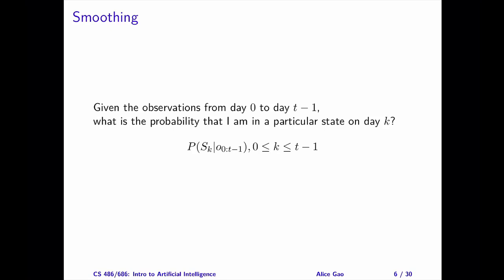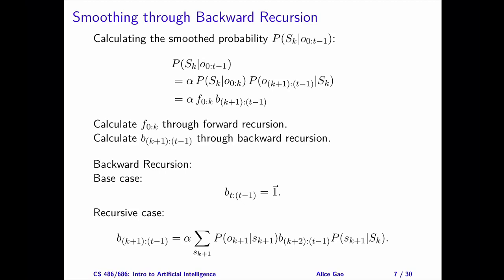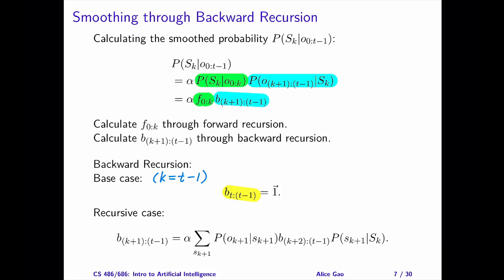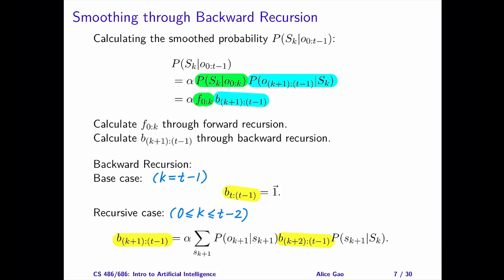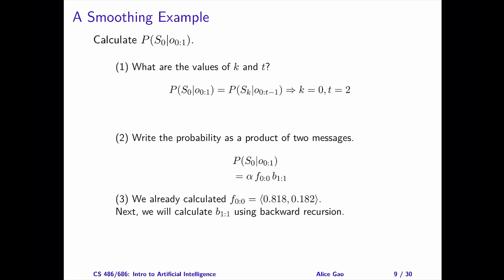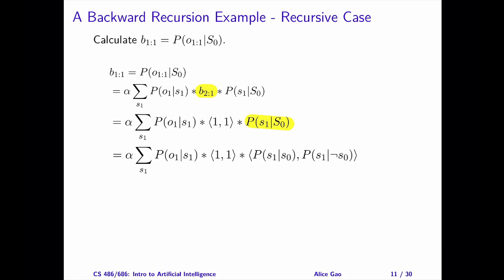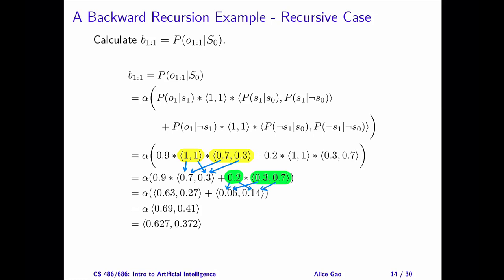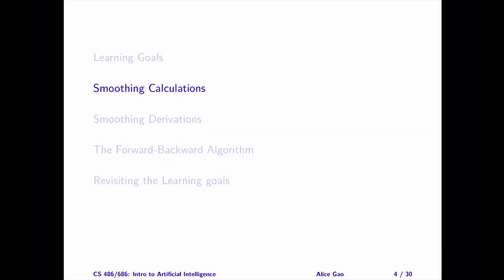L15 HMM Smoothing Calculations